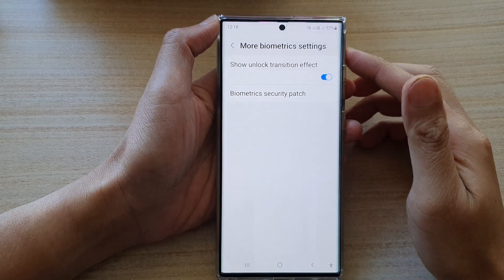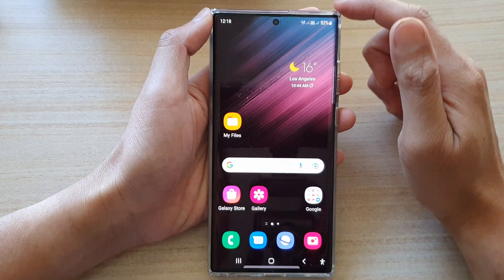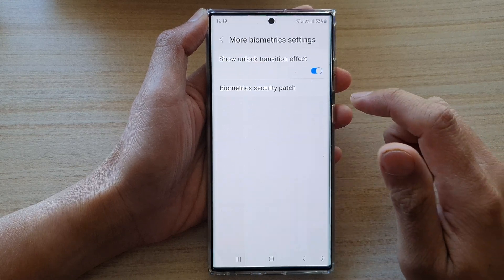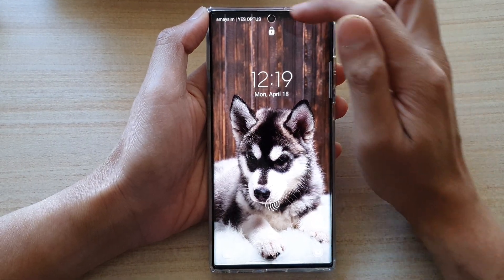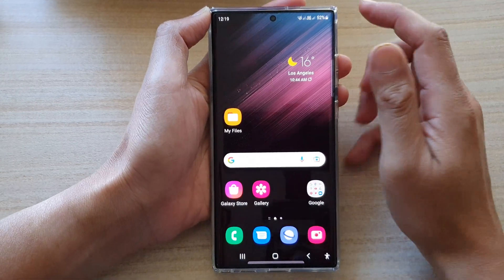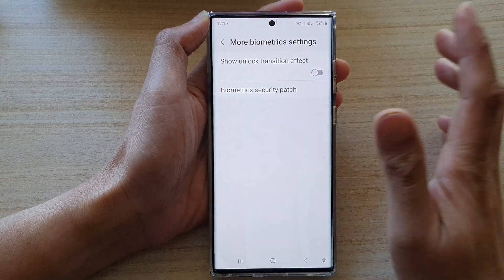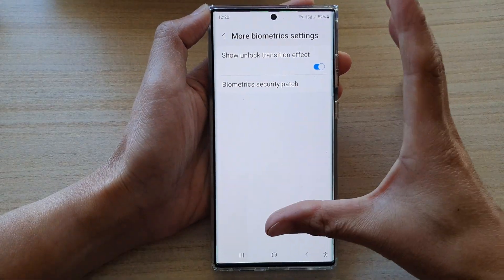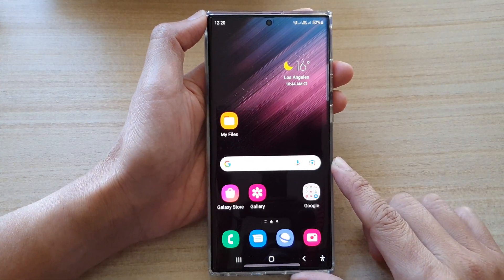Galaxy S22/S22+/Ultra: How to Enable/Disable Show Unlock Transition Effect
Learn how you can enable or disable show unlock transition effect on the Samsung Galaxy S22 / S22+ / S22 Ultra.